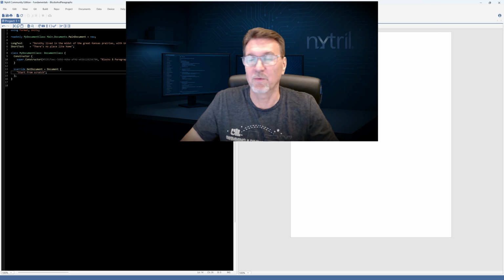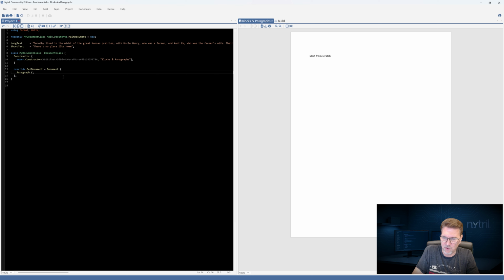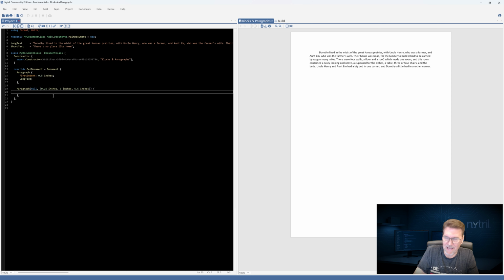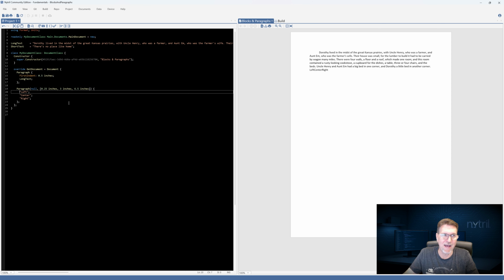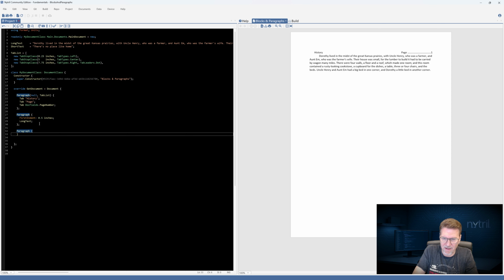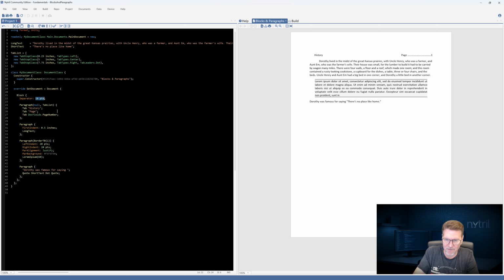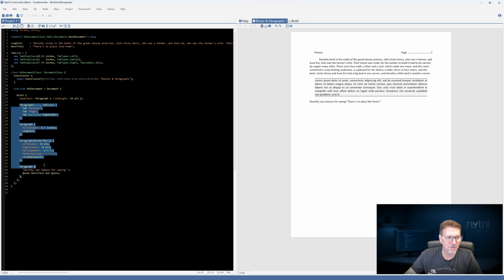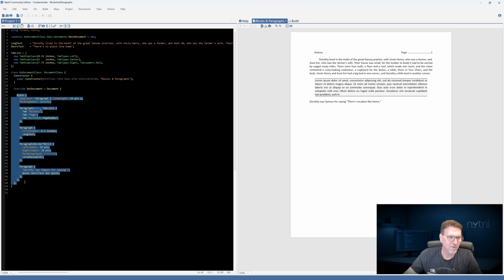Fundamentals Series V6 - Block And Paragraph Formatters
Fundamentals Series - Video 6

Describes the basic use of blocks and paragraphs to format document content.

00:00 Intro
01:55 Paragraph Basics
05:14 Paragraph Tabs
09:38 Borders & Props
14:13 Blocks in Paragraphs
16:48 Document as Block
17:58 Useful Block
19:33 Inheritance
20:55 Summary

Download the Nytril IDE
For Windows